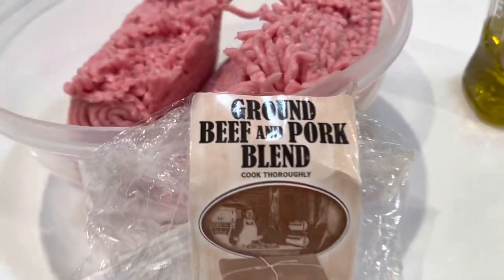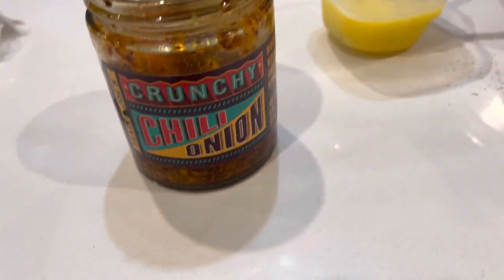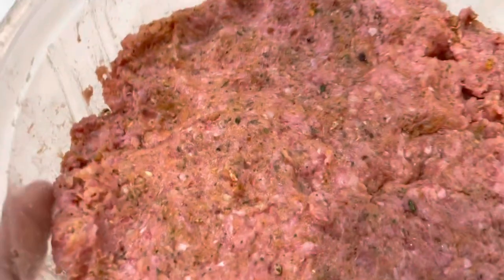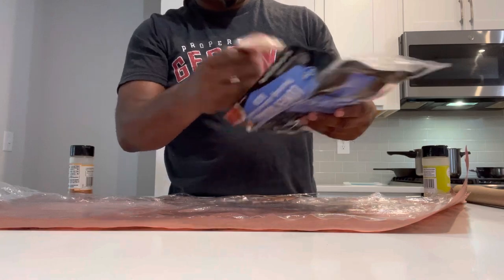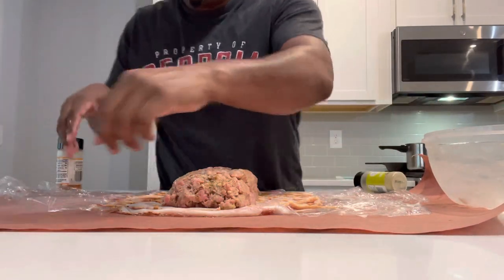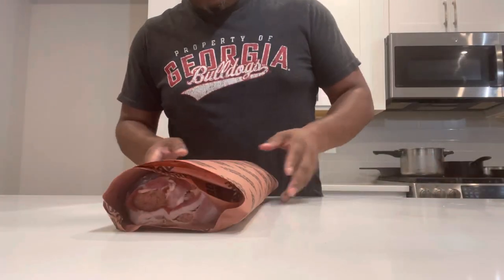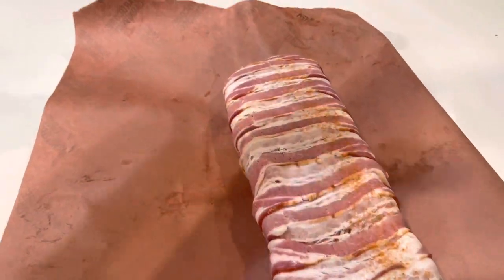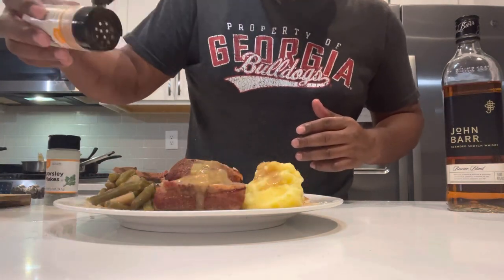Bacon Wrapped Meatloaf!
Bacon Wrapped Meatloaf!  It’s started off as a meatball video but ended with something better!  Enjoy!

Thanks for stopping by and watching my video!  Also, be sure to watch my video Smoked Brisket on a Charcoal Grill